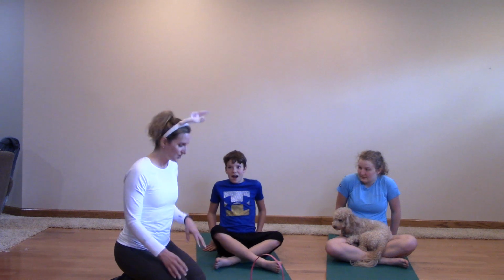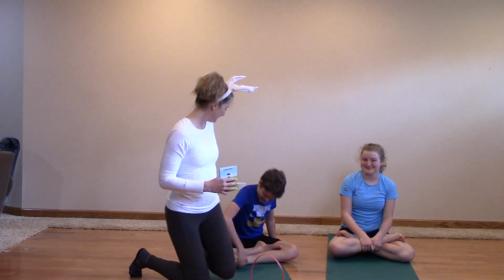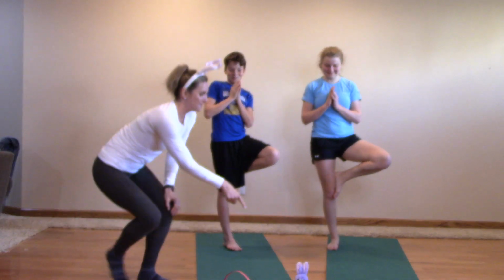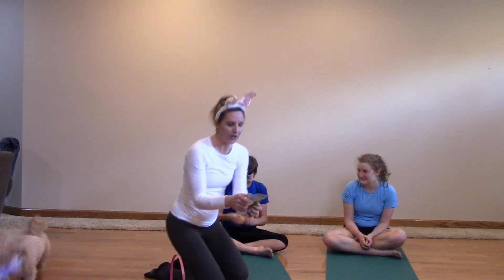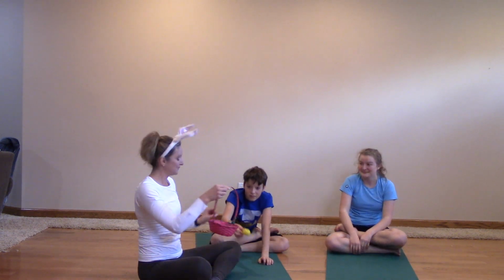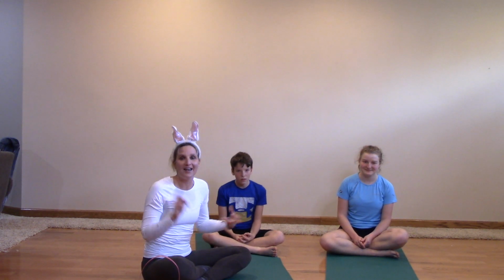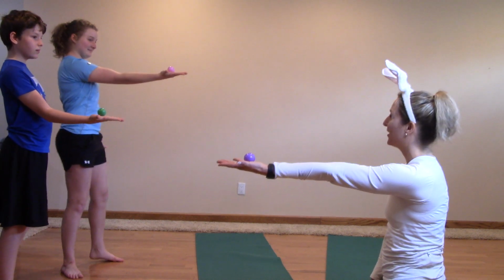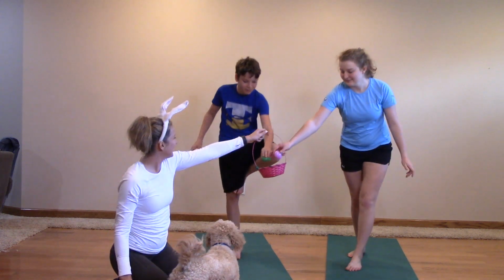Family Fun Yoga Class with Spring Yoga Poses & Easter Egg Activities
Welcome! I am Sara Weis of Go Go Yoga for Kids Welcome to our Spring Easter Family Yoga Class. I know that Easter will be a little different for you this year, but we still wanted to bring some Easter fun to you.

There are lots of fun Spring yoga poses and games that can be done at any time.  Today we are going to take you through some of the Spring themed Easter Poses.

This kids yoga class is geared toward children ages 3-10. I do have my helpers here with me today,  I know that they are little older, but they still love to have fun with yoga.

You do not need to have any props, but I am using some plastic eggs and  our Kids Yoga Challenge Pose Cards.

We are going to have fun with this Spring Family Yoga class! I would do it with kids. So grab your kiddos. If you do not have any, you can definitely join in the fun yourself!

I want to introduce you to Funny Bunny. He is a little shy, but is going to help us with our yoga class today.
1. What words or things do you know about Spring? What happens outside and with the animals?
2. Pretend to be a little seed in the ground.  Feel the warm sun on your back and slowly begin to grow. What are you going to grow into? A flower? A tree? Something in your garden?
3. Now let's practice Bunny Breath. Take one long inhale through your nose and then exhale with 3 short sniffs. Like a bunny!
4. Now let's warm up the whole body with some Egg Rolls
5. We are going to learn and practice our Spring Easter Poses!
Draw out a plastic egg and inside will have a pose for us to practice!

for full list of poses. We have practiced Flower Pose, Butterfly Pose and Tree Pose.

Now we have worked warmed up our body, practiced Bunny Breath and now lets work on some balance! Balance is very important in yoga because as you get older, you lose your sense of balance. The good news is that it can be maintained by practicing some yoga poses.

We are going to use our plastic eggs for balance! You can use what ever you have at home.
Easter Egg Balance:
Remember this is not a race! Your goal is to go slowly and mindfully and to not let your Easter Egg fall!
First, let's practice balancing on your outstretched hand.
Remember to switch hands when you get across the room.
Now let's practice on your shoulder, under your chin, on top of your head! Where else can you think to balance?

Finally, we are going to end with a little mindfulness practice! Mindfulness is paying attention on mindfulness on purpose.

Let's shake these Easter Eggs one by one, listen carefully, and see if you can guess what is inside!

This is a good practice of slowing down and being mindful.

for more Kids Yoga Lesson Plans, Yoga Games, Poses, Classes, Teacher Training and much more!